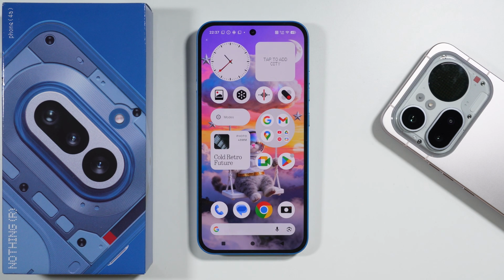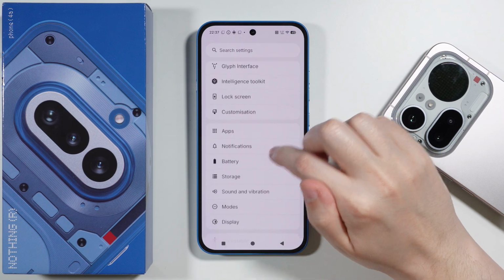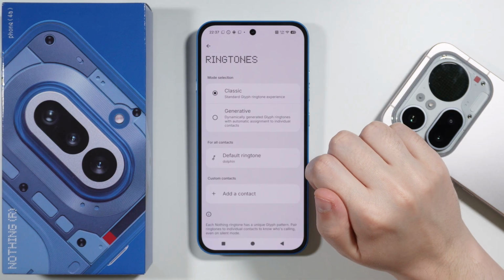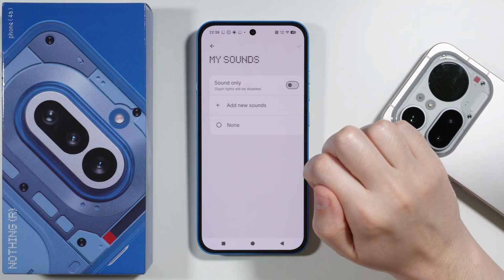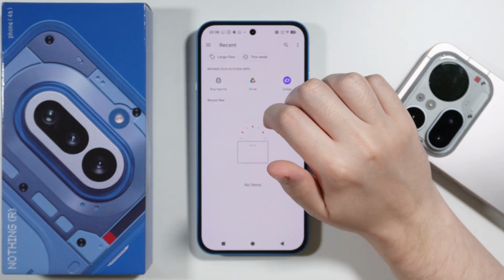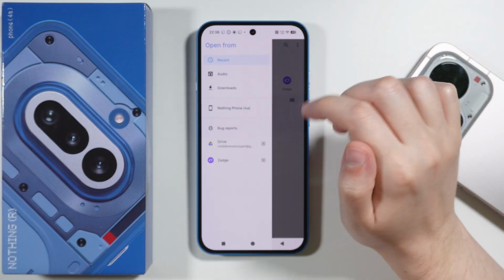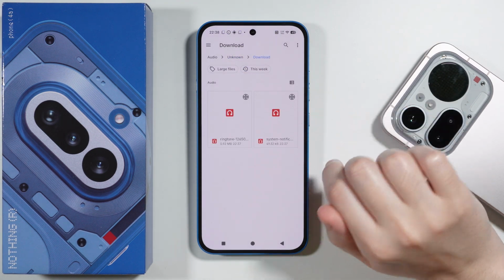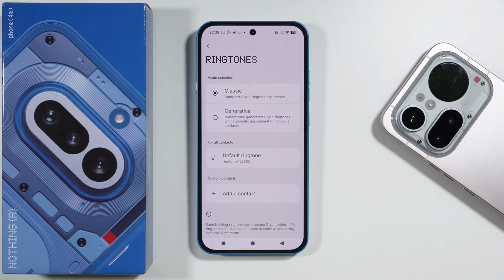Nothing Phone 4a/4a Pro: How to Set Custom Ringtone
In this video, I'll show you how to set a custom ringtone on your Nothing Phone 4a or 4a Pro. Personalizing your ringtone is a great way to make your phone feel uniquely yours, and I'll guide you through the simple steps to choose your favorite sound from your music library or download a new one. Follow along in this quick tutorial to give your phone a fresh and distinctive touch!